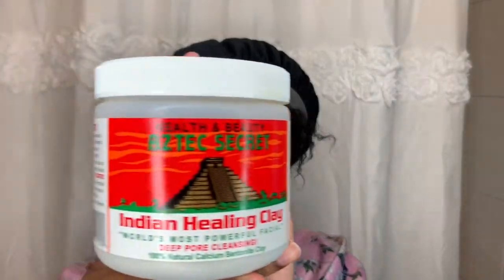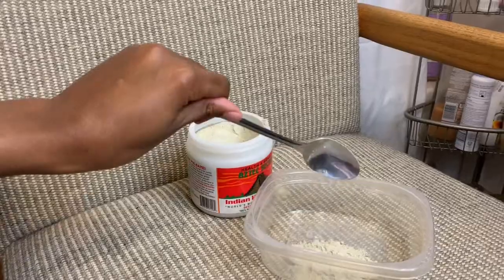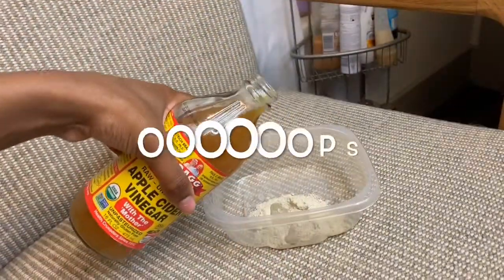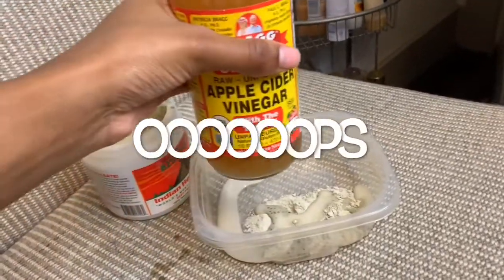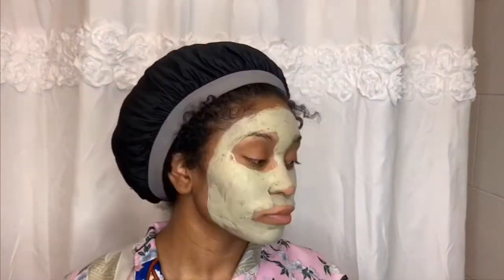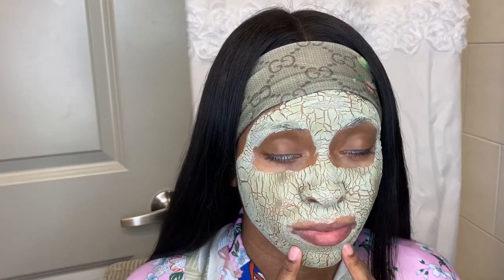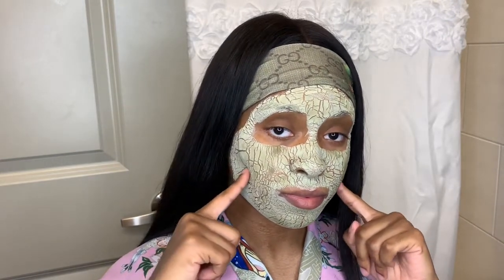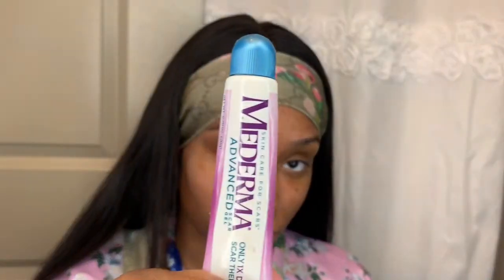How do I apply the Aztec Healing mask?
Testing the Aztec healing mask for days one and two. Trying to get rid of blemish on forehead and cheek along with break outs caused by stress and not drinking enough water.

Products used ✨
Apple cider vinegar  ( found in grocery stores )
Aztec Indian Healing clay mask ( purchased at beauty supply store )
Mederma Advanced Scar gel ( purchased at Walmart )
Bowl
Spoon
Old makeup brush ( used my own brush )